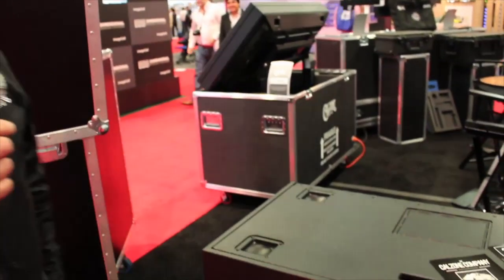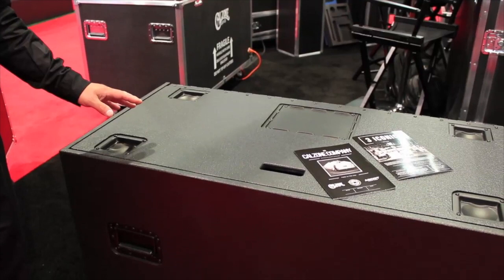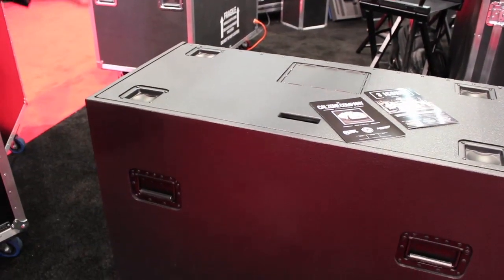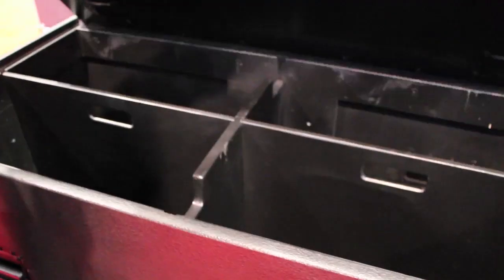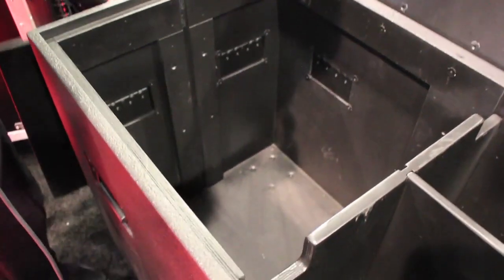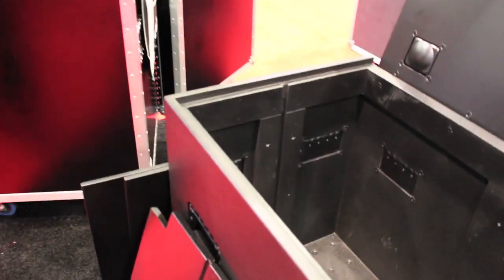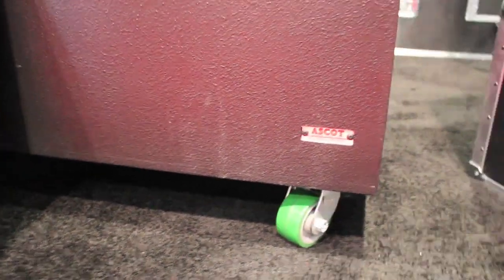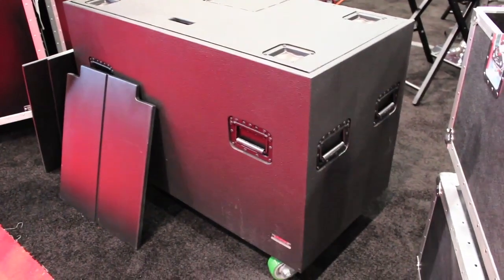Calzone:Ascot Cases at InfoCom 2016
Joe Calzone talks about Ascot road cases.